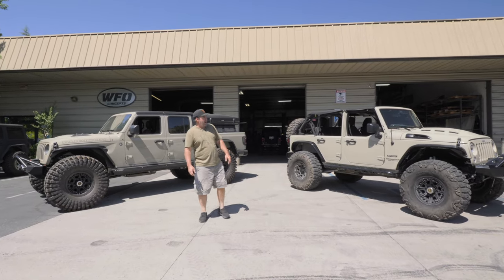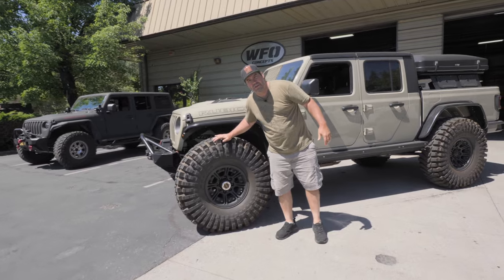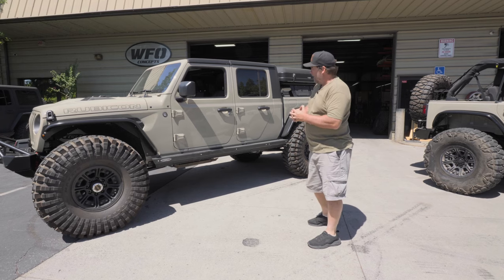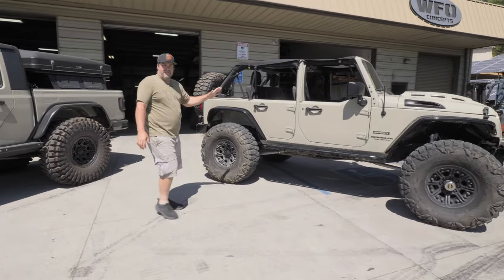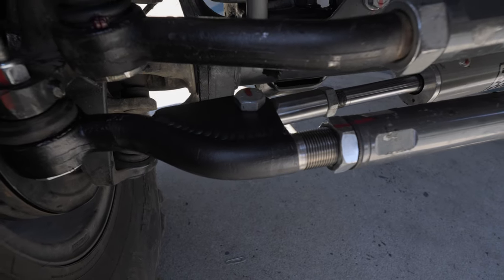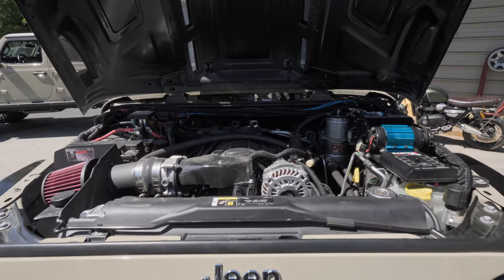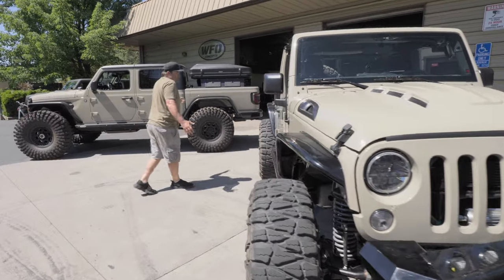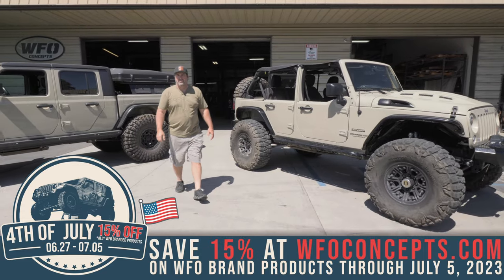Andy's Badass Hemi Swapped JK and Gladiator on 42s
Any brought his Jeep Gladiator and Hemi swapped Jeep JK by the shop! Badass!

We have our 4th of July sale running until July 5th! Head to WFOConcepts.com to take advantage!